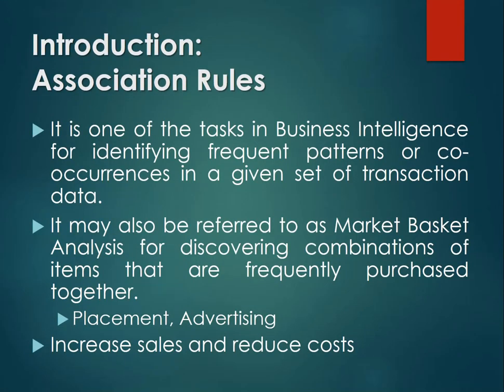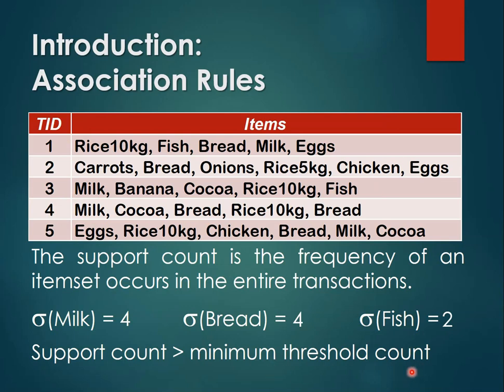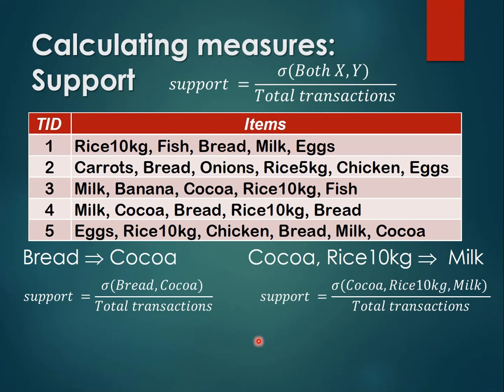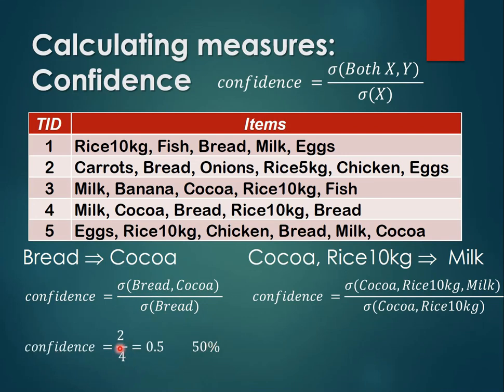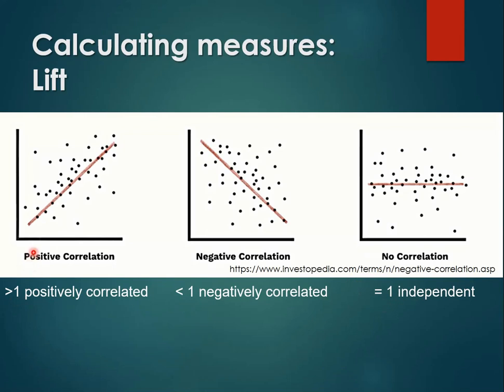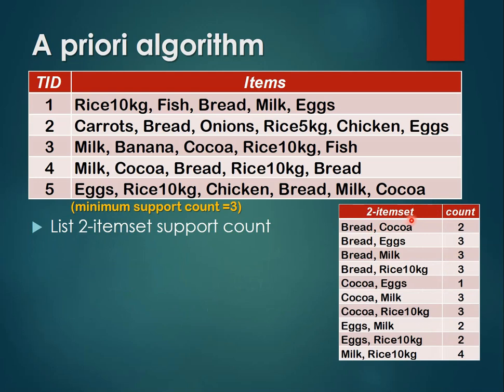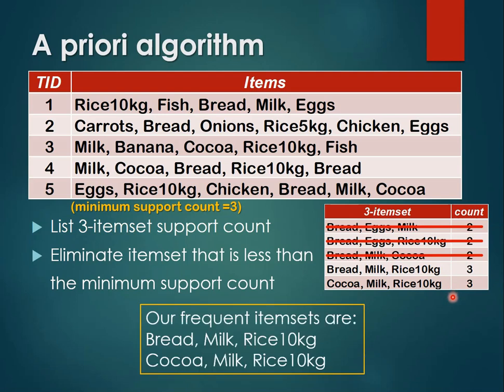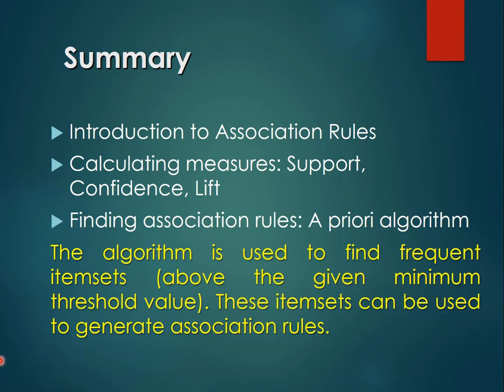Business Intelligence_association rules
Introduction to Association Rules
Calculating measures: Support, Confidence, Lift
Finding association rules: A priori algorithm